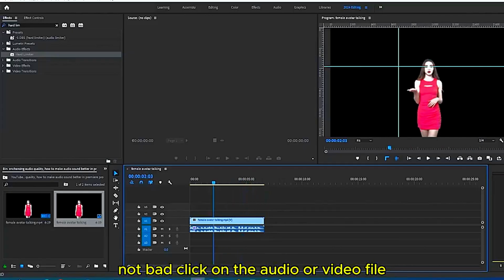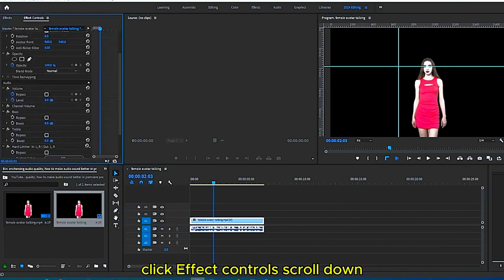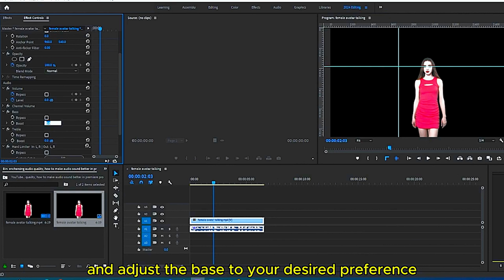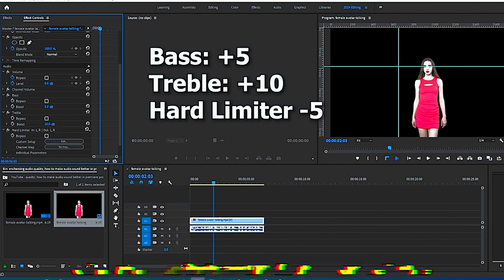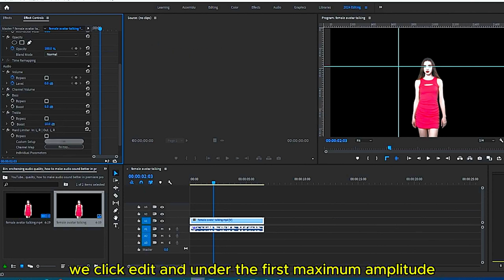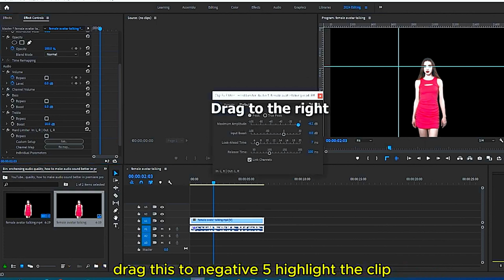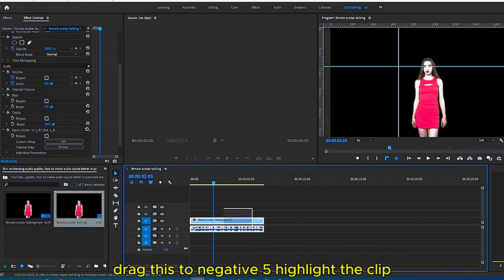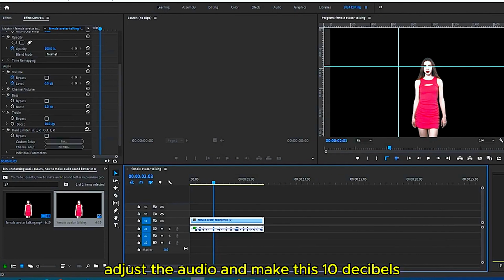How To Fix Bad Audio Adobe Premiere Pro CC (Step by Step Guide – Full Tutorial)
In todays tutorial I will show you how to enhance audio quality or enhancing mp3 wav or audio clip audio clips audio quality using online video editing software editor adobe premiere pro cc for mac windows pc laptop and computer online completely for free and how to make the audio sound better.